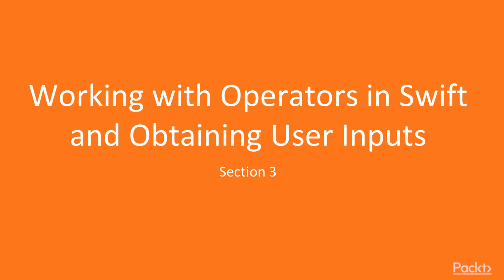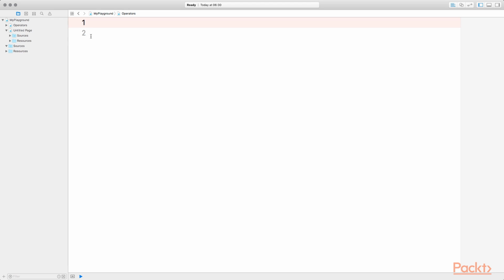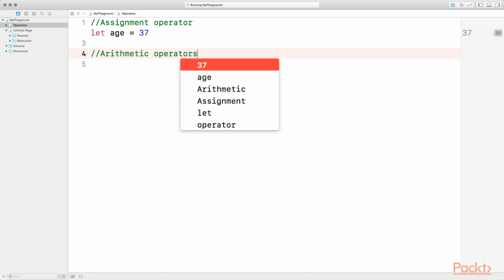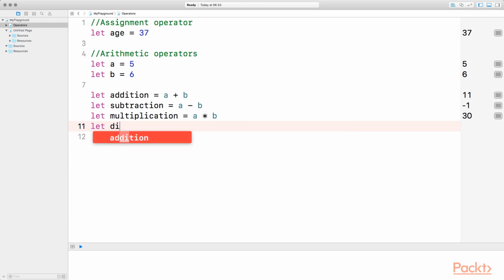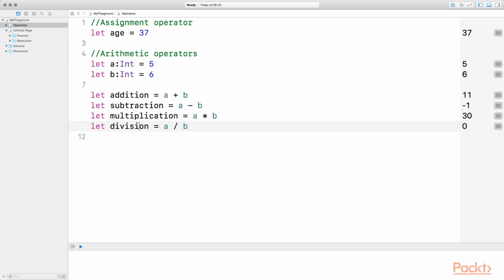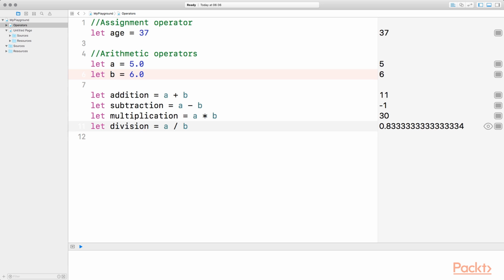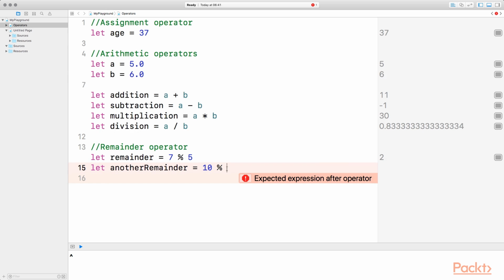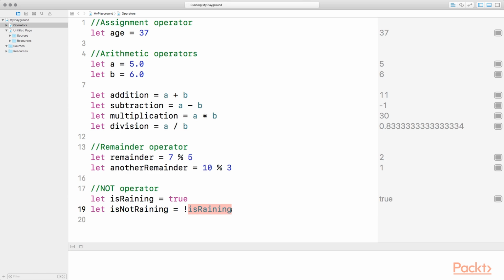iOS Programming in 7 Days: Using the Arithmetic, Remainder and, Not Operators| packtpub.com